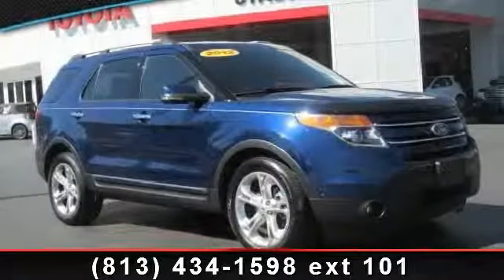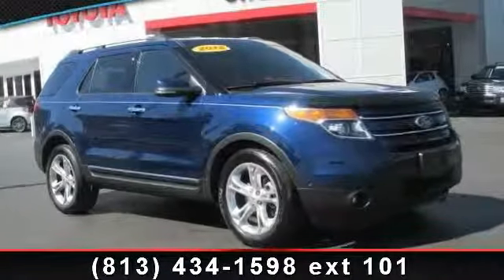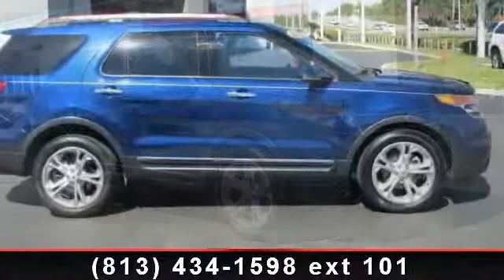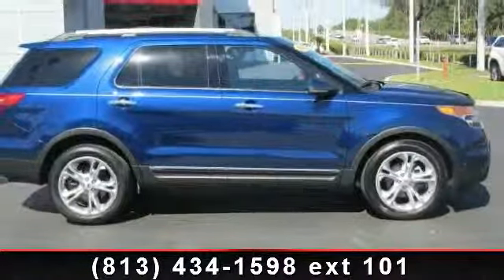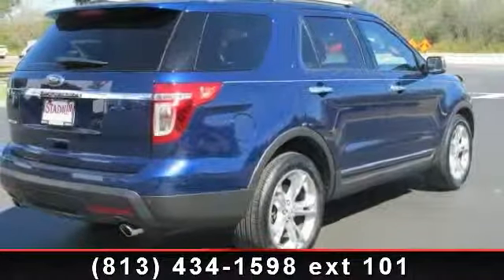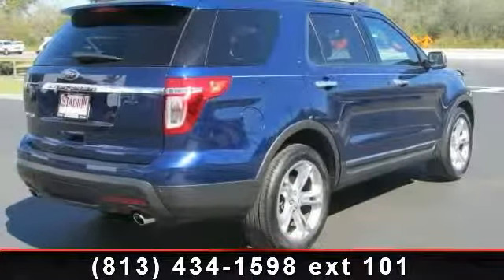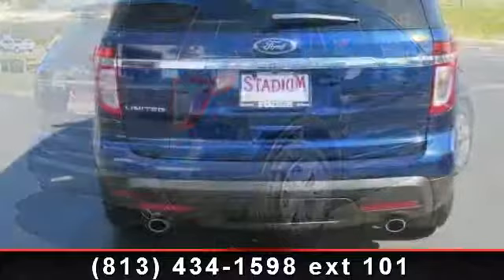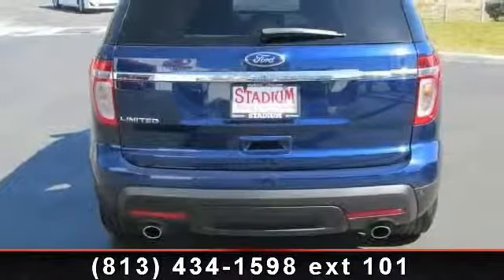2012 Ford Explorer - Stadium Toyota - Tampa, FL 33614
Once test drive in this gently used 2012 Explorer and you'll know you've found your perfect match! Check out our awesome pictures one more time and imagine how good you're going to look and feel behind the wheel! This front wheel drive beauty is brought to life by the 3.5-liter V6 engine that kicks out 290-horsepower and will have you navigating the roads of your life with nary a care in the world!    Yes, this Explorer is powerful, but don't overlook all of the comfort and luxury features on board! This sweet Limited has a navigation system, backup camera and sensors, gorgeous leather upholstery, heated front seats, and so much more!     Ford didn't overlook safety, either! Our 2012 Explorer has the SOS post crash alert system, MyKey, traction control, hill descent control, and of course, a wide array of airbags. This 2012 is an exceptional value and won't sit on our lot very long! Get in here today before it's gone!